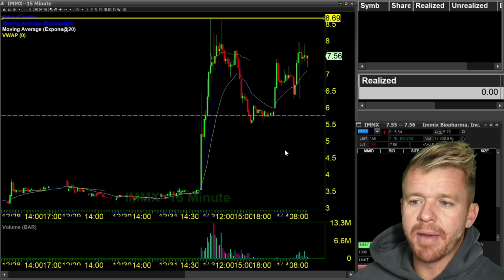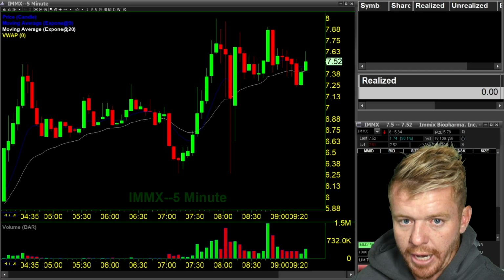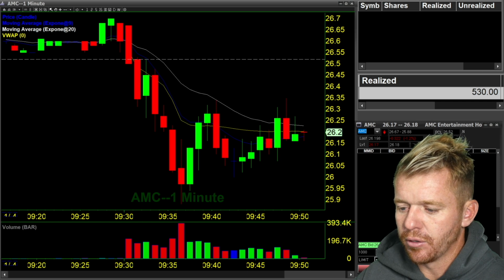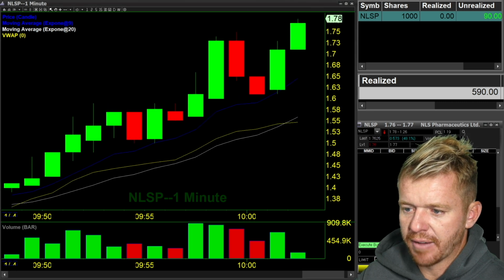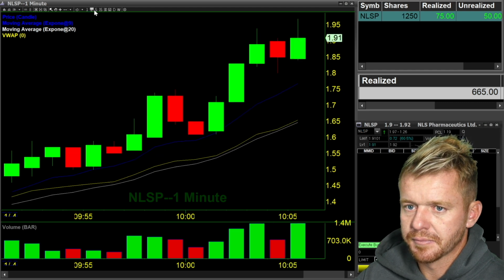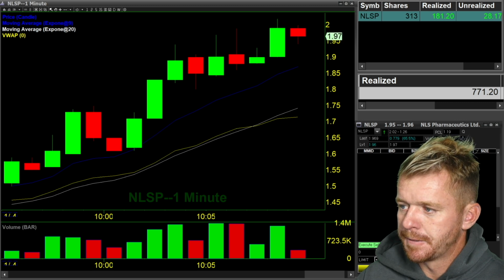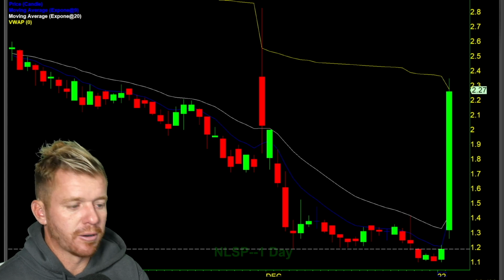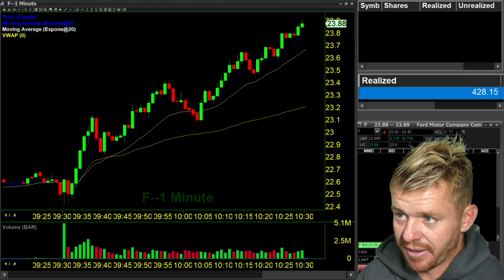DAY TRADING 1 HOUR PER DAY! LIVE DAY 1!!! $NLSP $IMMX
Day Trading for 1 hour per day and walking away! Thats how we do it fam. Today showing you guys what is going on in the Market and some of the high flying low float stocks that traders love to TRADE! DayTrading LIVE LETS GO!

Come join FREE DayTrading Facebook Group!

Trade like the Pros with By-Bit!